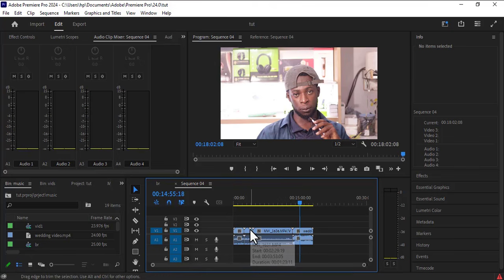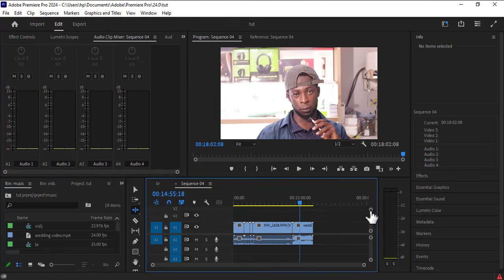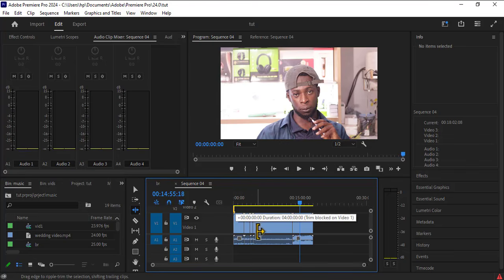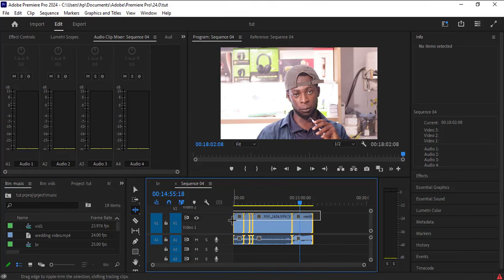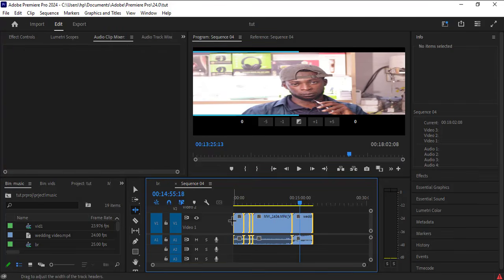Trim multiple clips in Adobe Premiere Pro